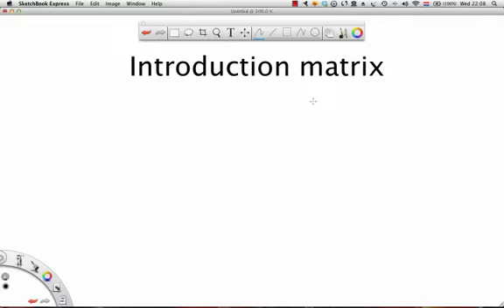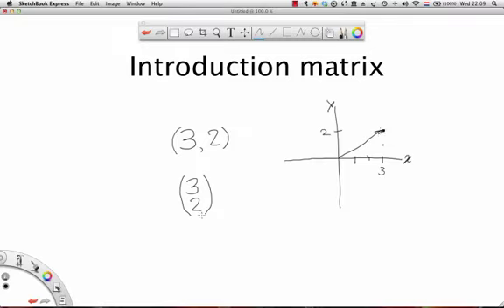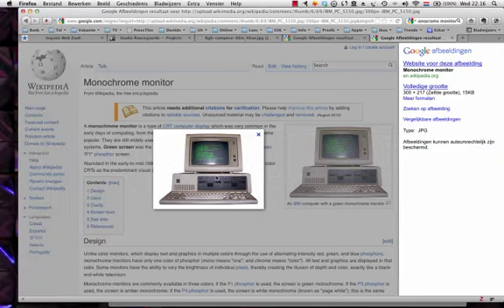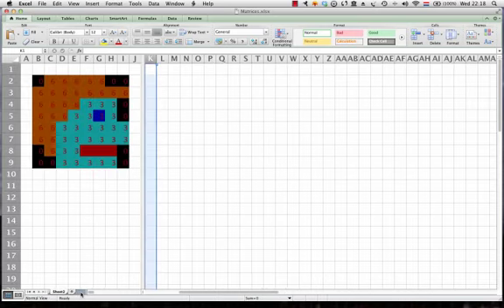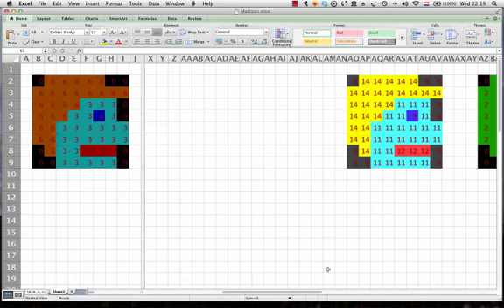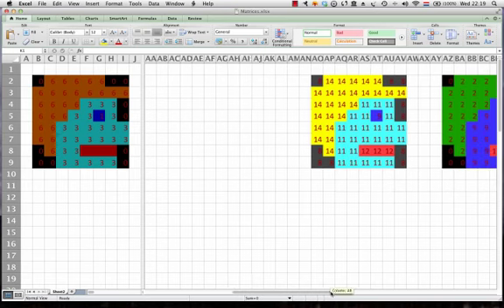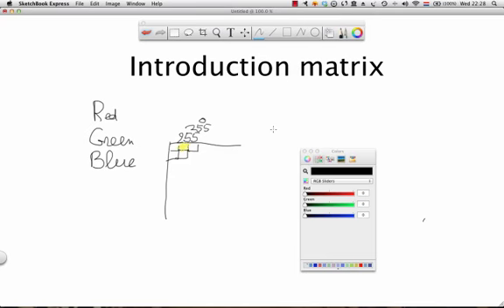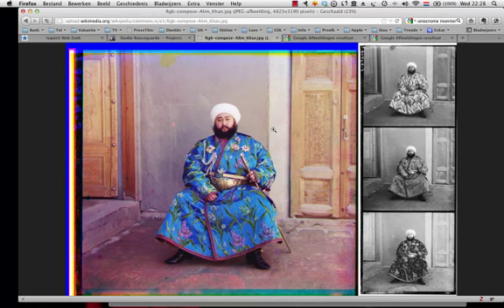Introduction Linear Algebra 1.mp4